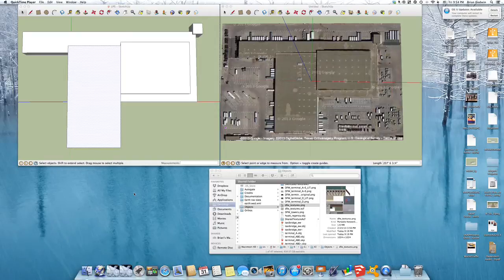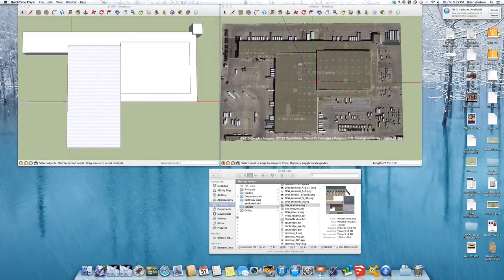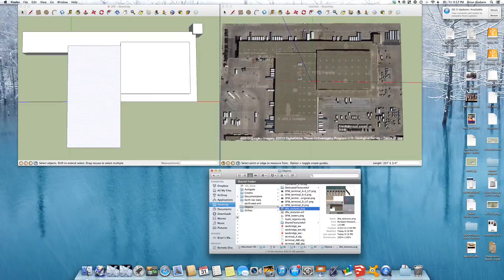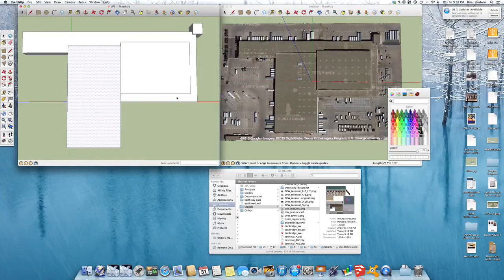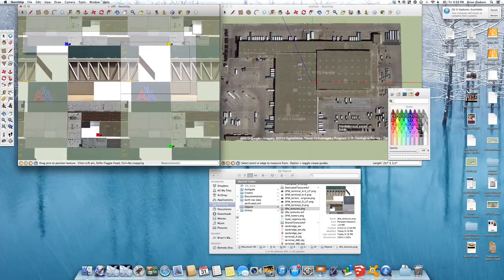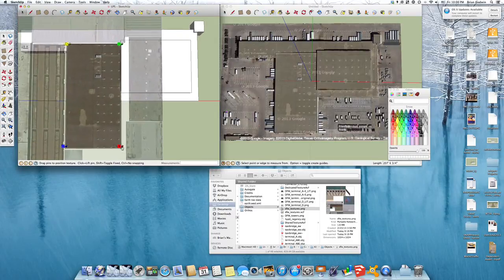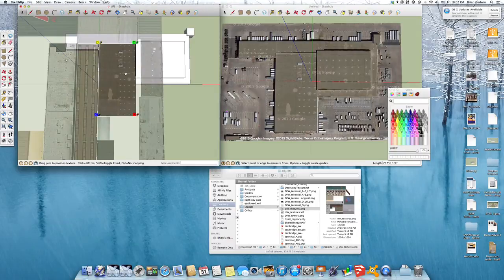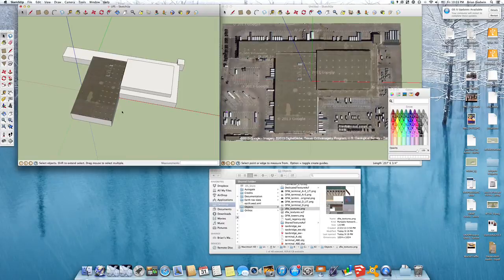Texture an object in Sketchup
Demonstrates how to texture a model using Sketchup